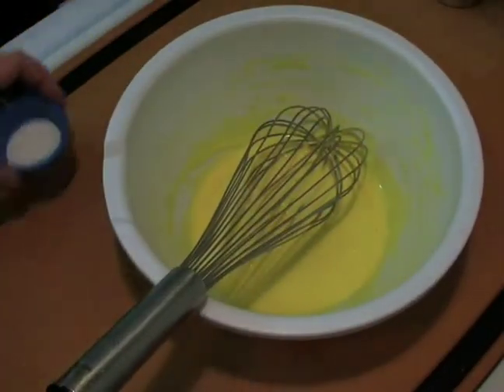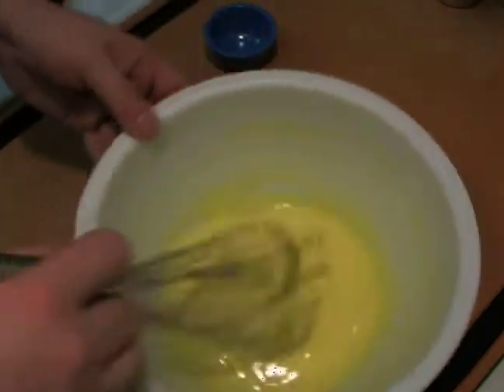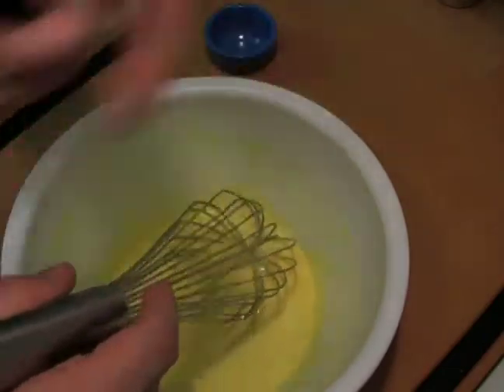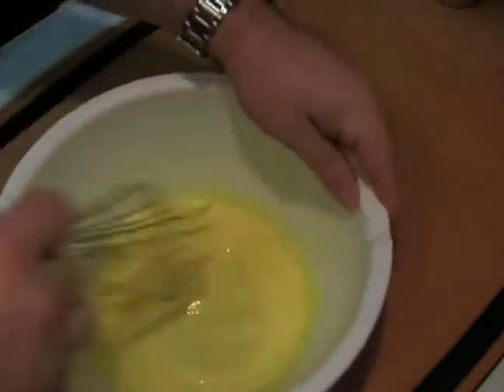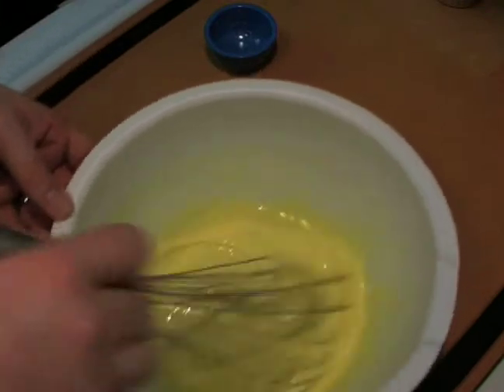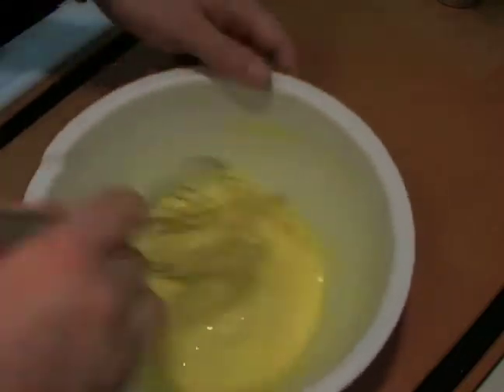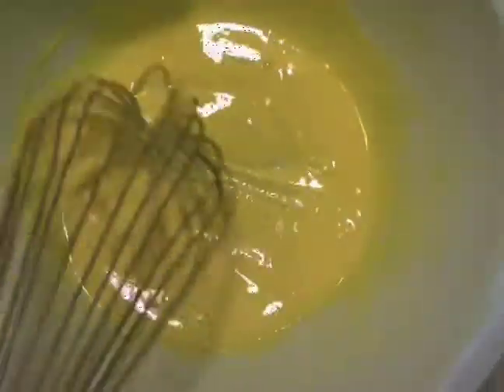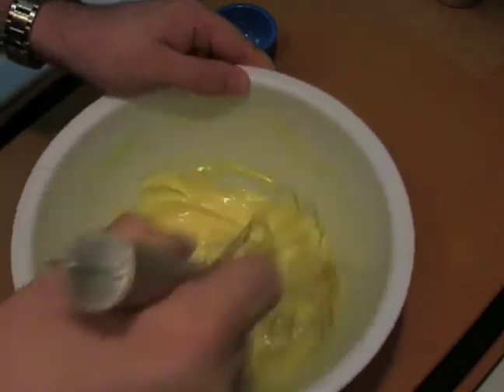Egg Nog Recipe : Adding Sugar for Egg Nog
Making homemade egg nog this holiday season?  Learn how to add sugar for egg nog in this free recipe video.

Expert: Brandon Sarkis
Bio: Brandon Sarkis has been a professional chef for more than 12 years, and he has worked in Austin, Texas, Columbus, Ohio, and Atlanta, Ga.
Filmmaker: brandon sarkis